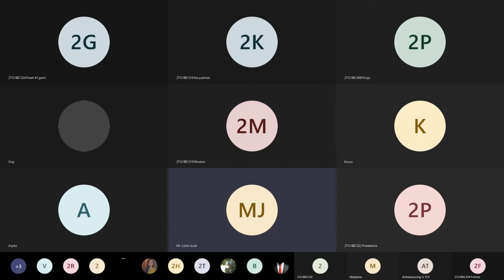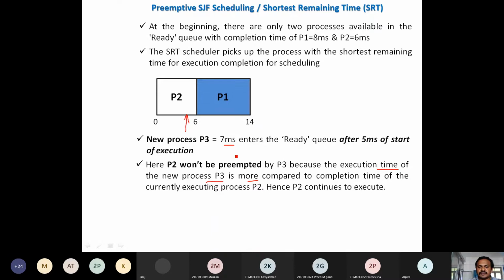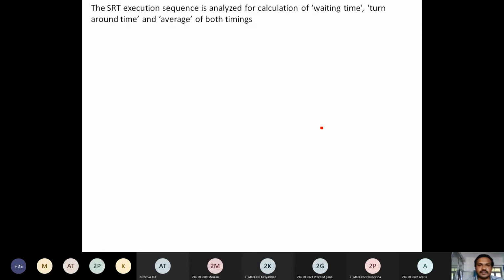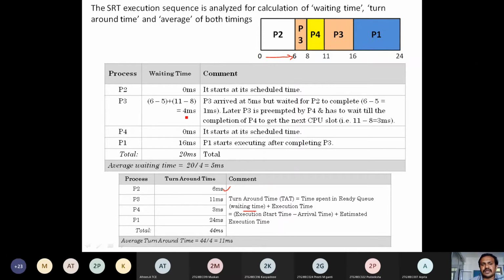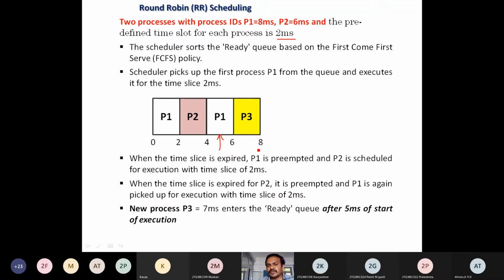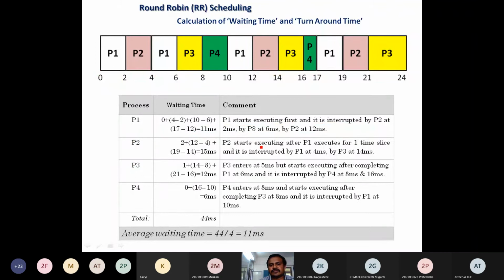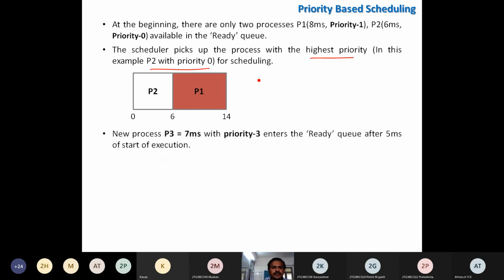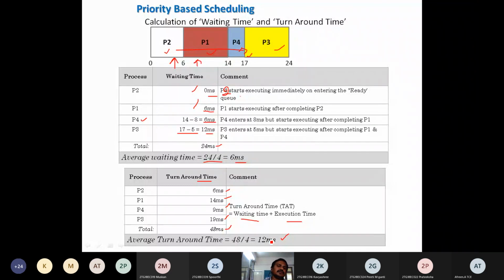Example of Preemptive Task Scheduling Techniques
Example: Two processes with process IDs P1 & P2  with estimated completion time 8ms & 6ms respectively enters the ‘Ready’ queue together.
A new process P3 with estimated completion time 7ms enters the 'Ready' queue after 5ms. Another new process P4 with estimated completion time 3ms enters the 'Ready' queue after 8ms.

Calculate ‘waiting time’, ‘turn around time’ and ‘average’ of both timings using
(i) SJF Technique
(ii) RR technique considering the pre-defined time slot for each process is 2ms
(iii) Priority based technique considering priorities P1=1, P2=0, P3=3, P4=2.

Assume all the processes contain only CPU operation and
no I/O operations are involved